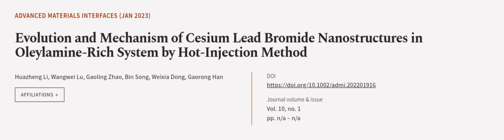Evolution and Mechanism of Cesium Lead Bromide Nanostructures in Oleylamine‐Rich Syst... | RTCL.TV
### Keywords ###

### Article Attribution ###
Title: Evolution and Mechanism of Cesium Lead Bromide Nanostructures in Oleylamine‐Rich System by Hot‐Injection Method
Authors: Huazheng Li, Wangwei Lu, Gaoling Zhao, Bin Song, Weixia Dong ,and Gaorong Han
Publisher: Wiley-VCH
DOI: 10.1002/admi.202201916

### Video Timestamps ###
0:00:00 - Summary
0:01:02 - Title
0:01:08 - Outro
0:01:12 - End